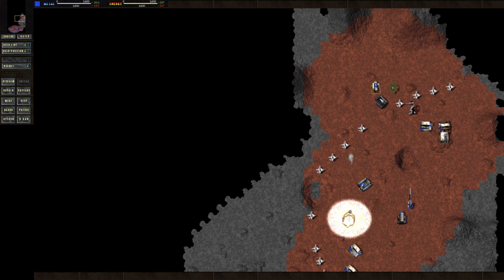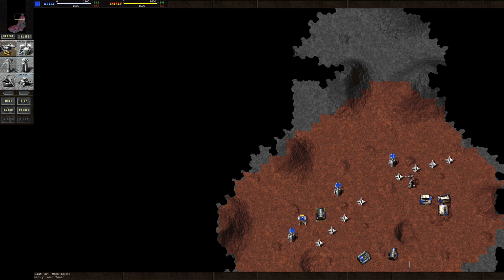Total Annihilation - CORE Mission 15 - Xantippe's Abyss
Stream recording of my Total Annihilation run

The tricky part of this mission is that if you lose that Bertha it's mission failure even though you can make your own heavy artillery here.

My streaming schedule has been changing a lot recently so just check the current one on the channel!